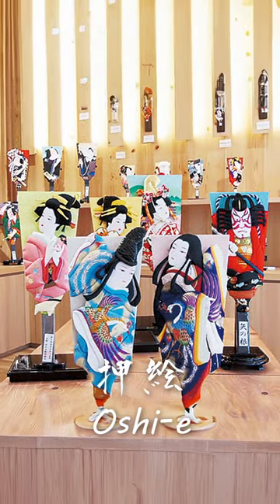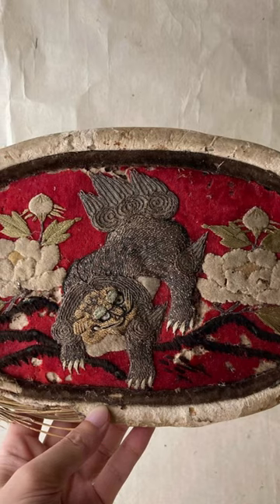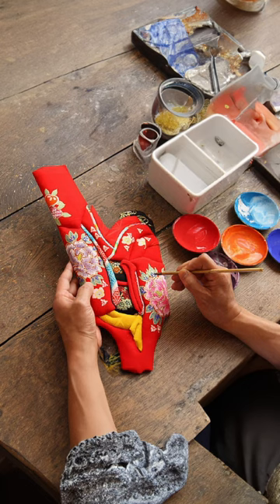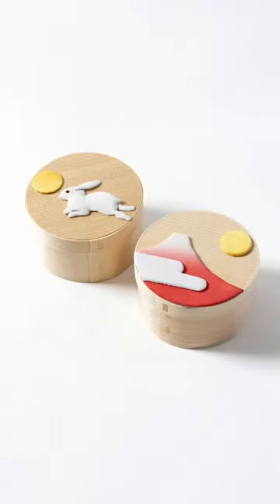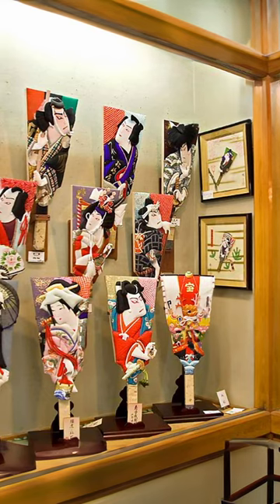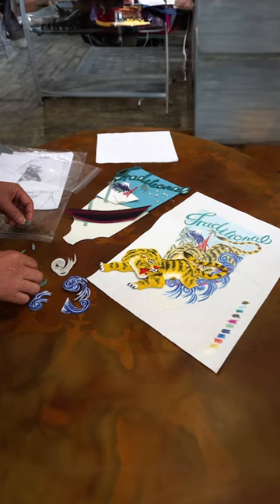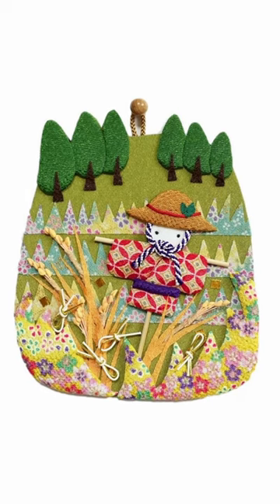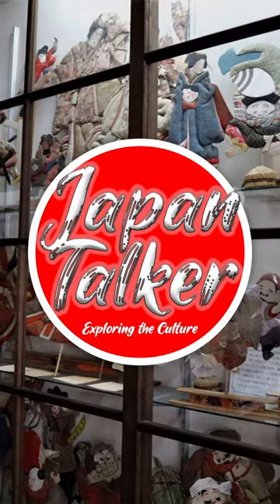Beyond the Brush: When Silk Becomes Sculpture #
Discover a unique art form where vibrant fabrics create captivating 3D scenes.